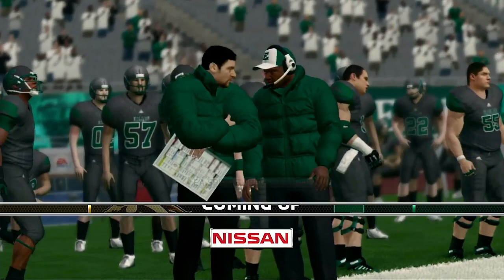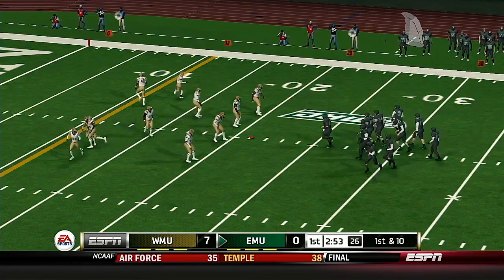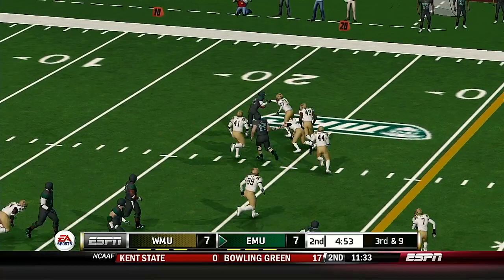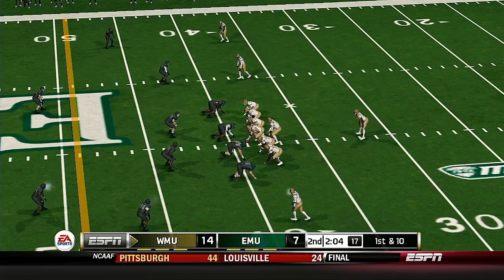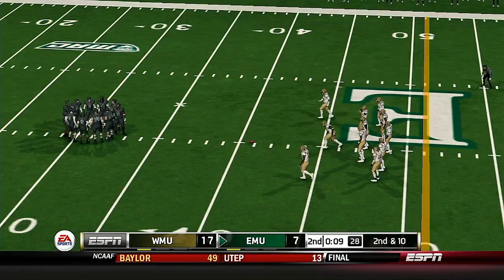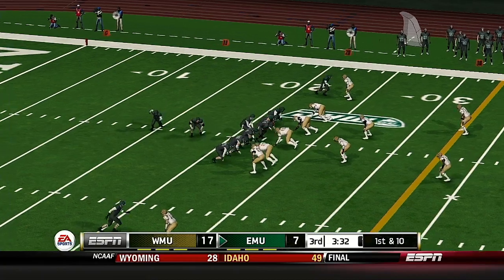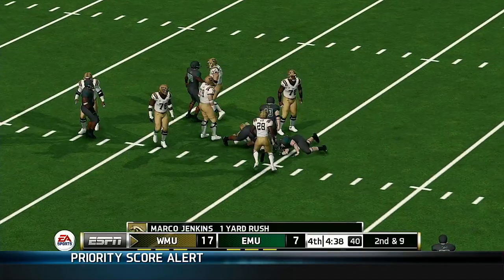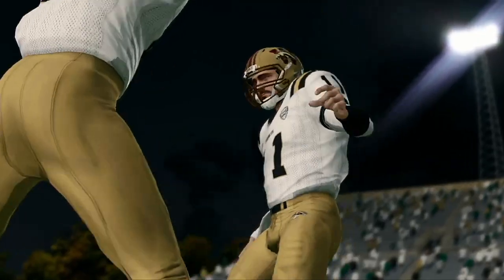NCAA 2021 Season Week 14 Western Michigan @ Eastern Michigan